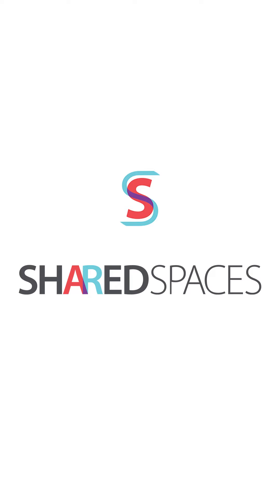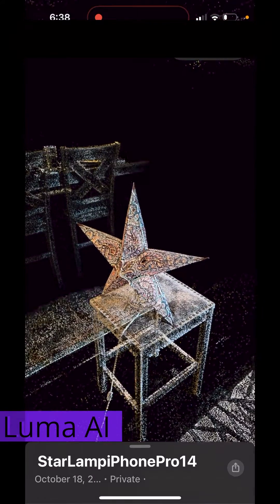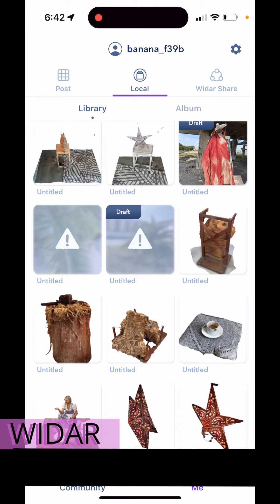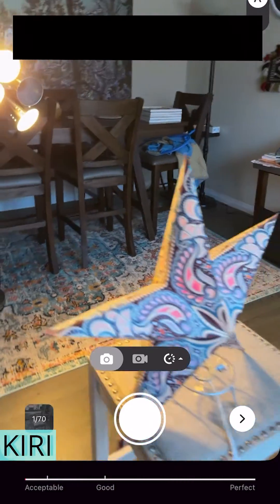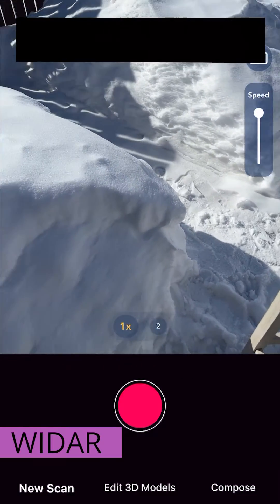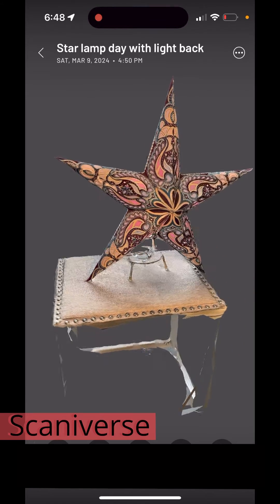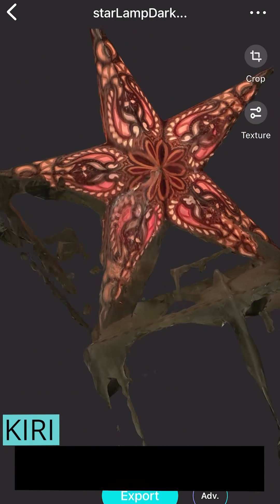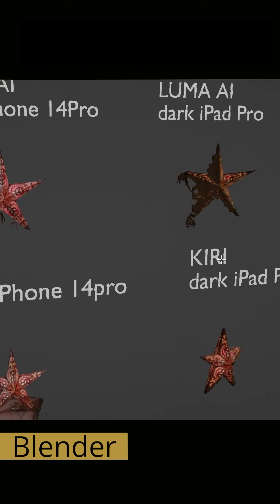3D Scanning app Basics: setup and lighting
This video will go over the basics of setting up your space and lighting for 3D scanning (photogrammetry) using a scanning app (Scaniverse, Luma AI, Kiri Engine and WIDAR).  3D scanning allows you to capture objects from the real world that can be used in augmented reality, 3D animation, gaming, 3D printing and other digital workflows. This video is part of the AR production pathways materials from the shARed spaces team at the University of Saskatchewan looking to make augmented reality production accessible.

00:00 -  intro
00:29 -  Chapter 1: Privacy and 3D Scanning
01:51 -  Chapter 2: Preparing Your Space For 3D Scanning
03:29 -  Chapter 3: Lighting For 3D Scanning
05:37 -  Chapter 4: Comparing Results

shARed spaces acknowledges the support of the Canada Council for the Arts and is a collaboration between the University of Saskatchewan Art Galleries & Collection and the University of Saskatchewan.